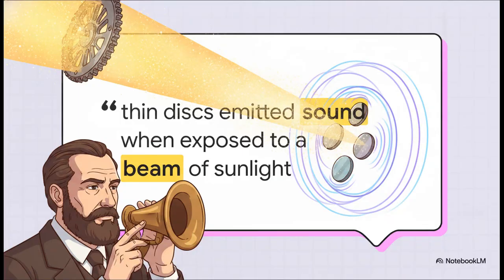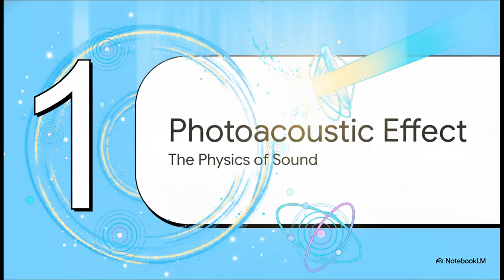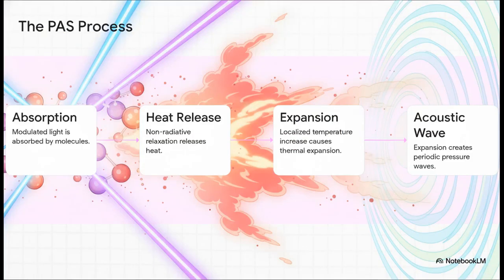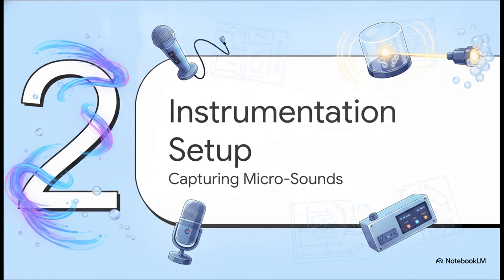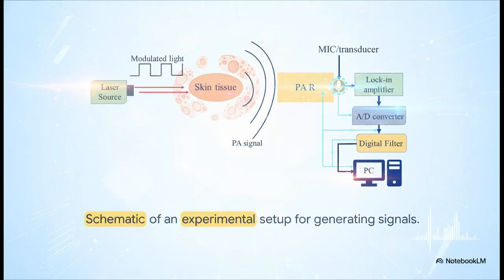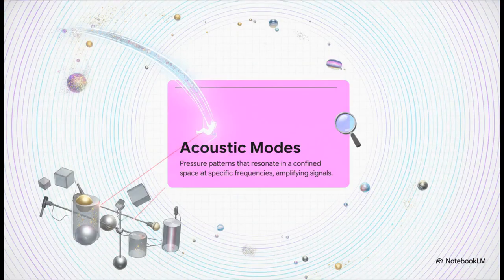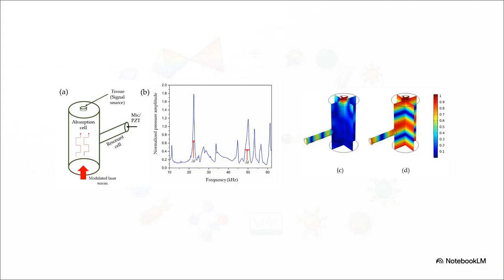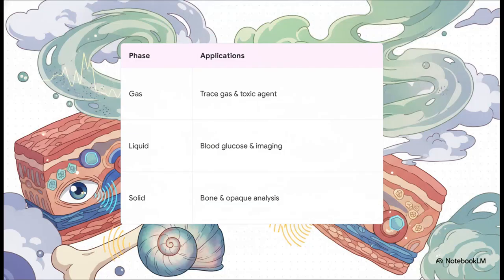Photoacoustic Spectroscopy (PAS)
Discover the fascinating world of Photoacoustic Spectroscopy (PAS) in this comprehensive lecture by Chemora Studio. Learn the fundamental principles behind photoacoustic signal generation, the instrumentation used in PAS, and its wide-ranging applications in chemistry, environmental monitoring, materials science, biomedical research, and gas analysis.

In this video, we cover:
• Introduction to Photoacoustic Spectroscopy (PAS)
• Basic Principle and Photoacoustic Effect
• Instrumentation and Components of a PAS System
• Signal Generation and Detection Mechanism
• Advantages and Limitations of PAS
• Applications in Chemical and Environmental Analysis
• Biomedical and Industrial Applications
• Recent Advances in Photoacoustic Techniques

Whether you are a chemistry student, researcher, or science enthusiast, this lecture provides a clear and engaging explanation of one of the most sensitive spectroscopic techniques used for trace analysis and material characterization.